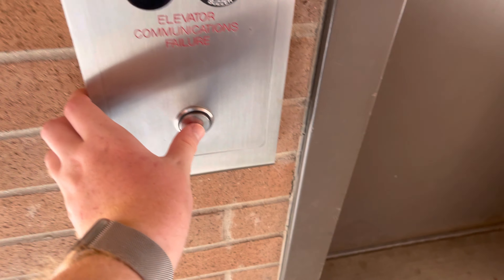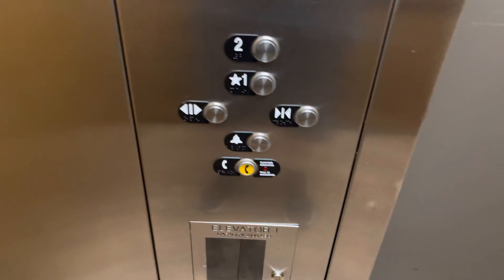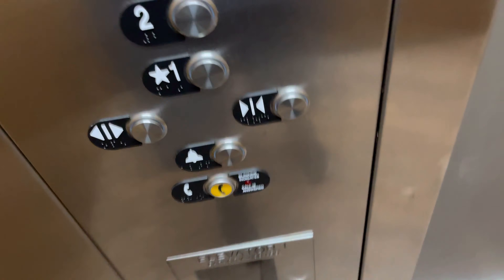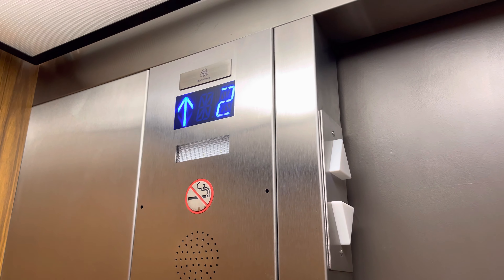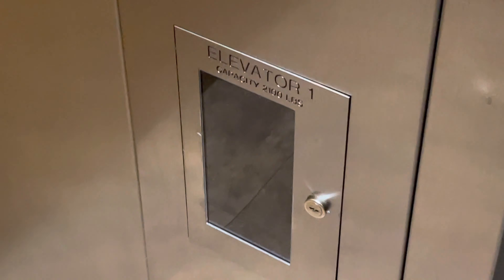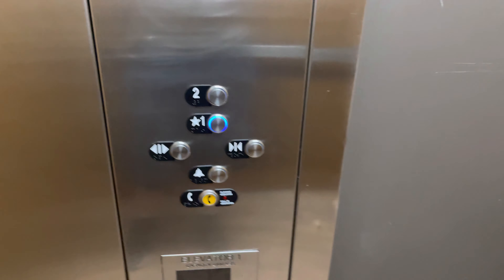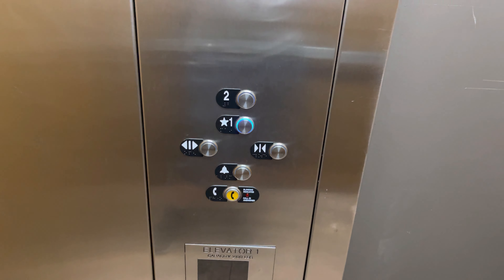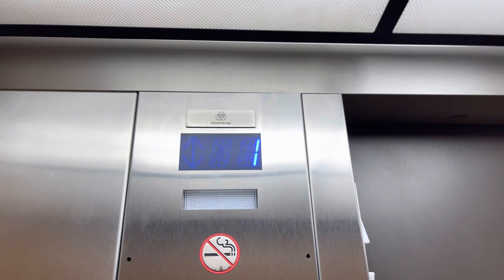iPhone 12 Pro Max: ThyssenKrupp fmr Dover Hydraulic Elevator/Lift @ 1636 N Swan Rd Tucson AZ